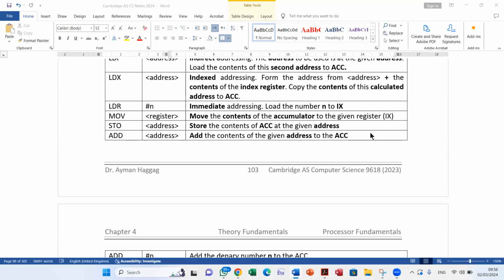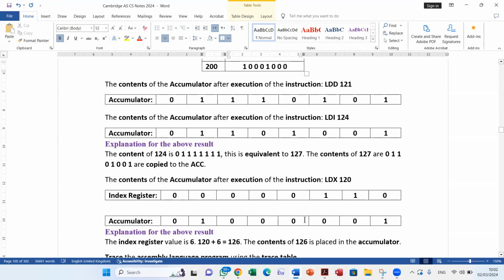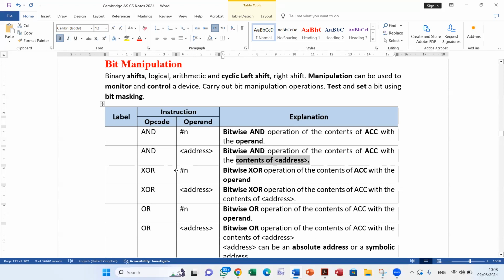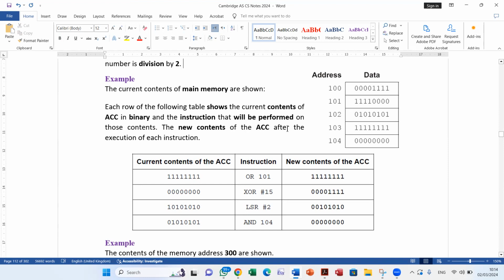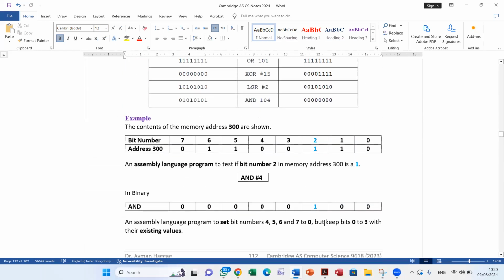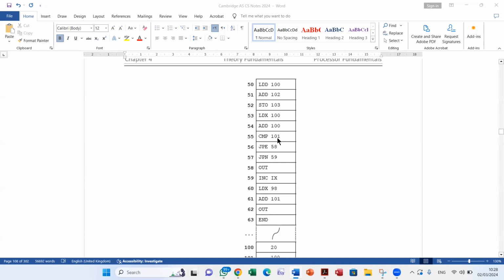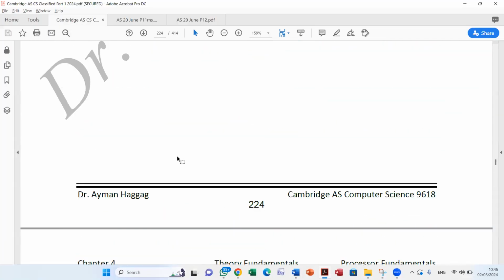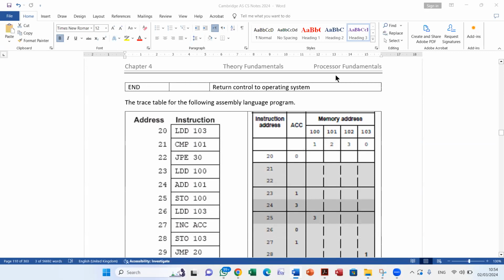Cambridge AS Computer Science in English Chapter 4 Processor Fundamentals Part 3 Assembly Language S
Cambridge AS Computer Science in English Chapter 4 Processor Fundamentals Part 3 Assembly Language Solving